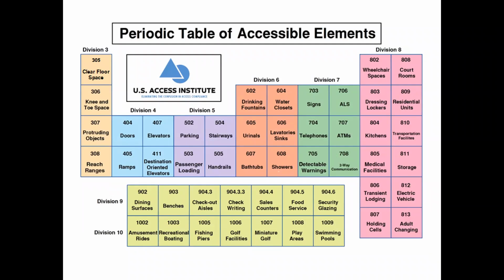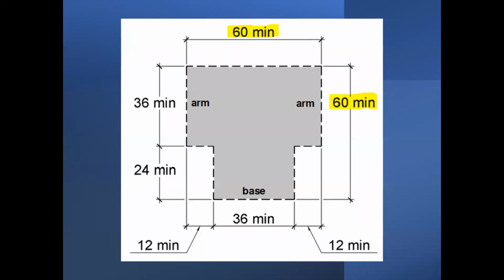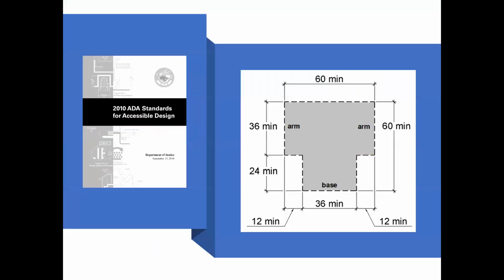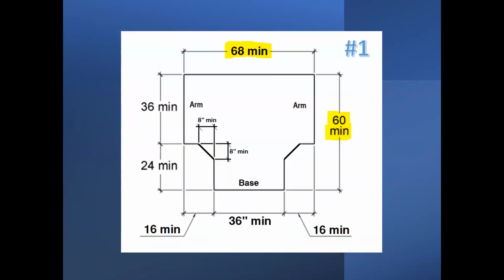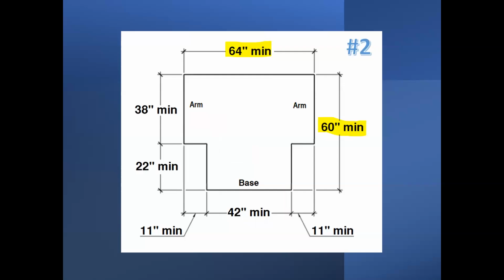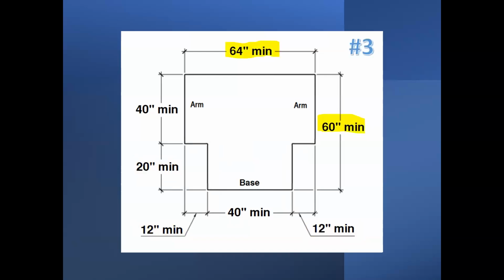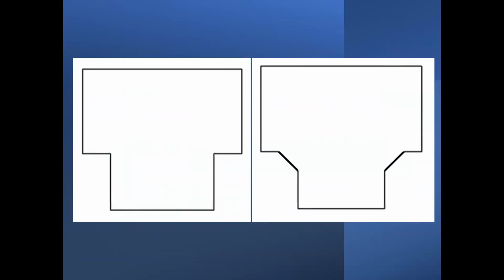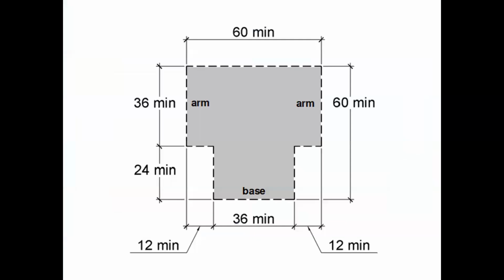T-Shaped Turning Space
In this video we look at what Accessibility Standards have to say about Circular Turning Space requirements. We are specifically discussing the requirements for new and existing buildings. We will compare several accessibility standards to see what they have to say about this.